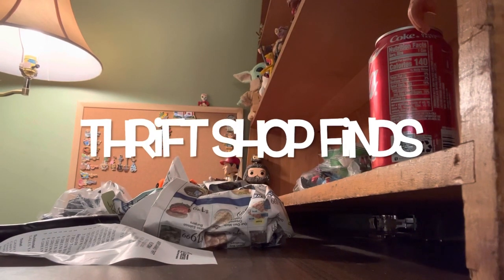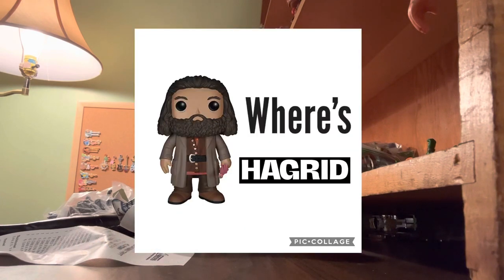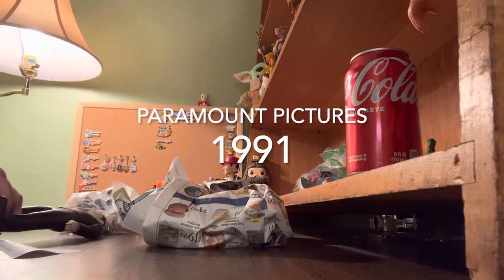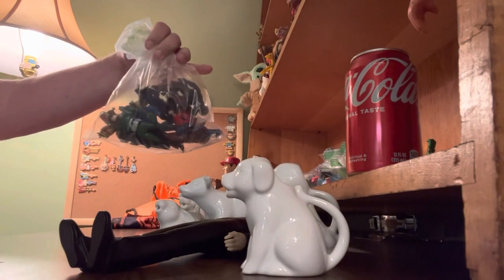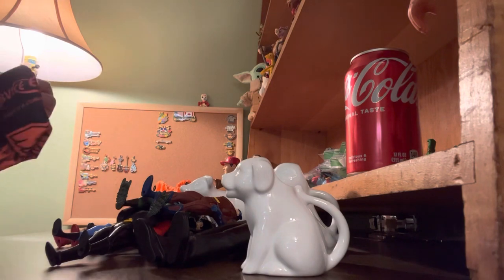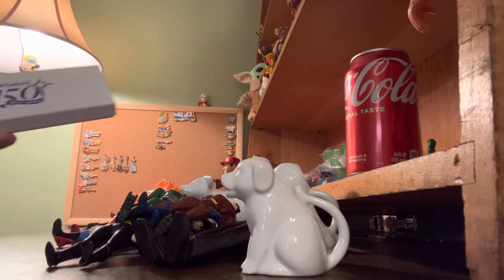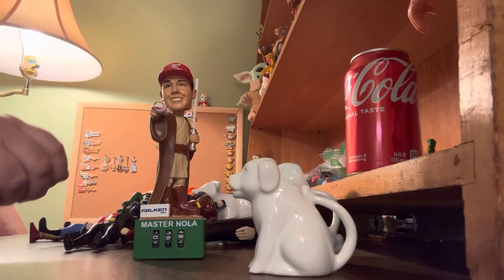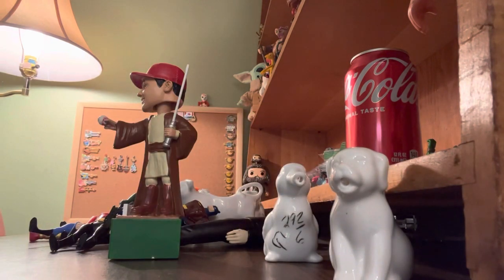Thrift Shop Finds - 10/27/22